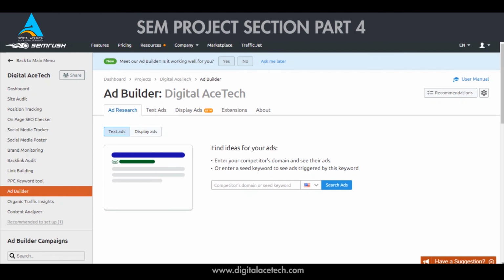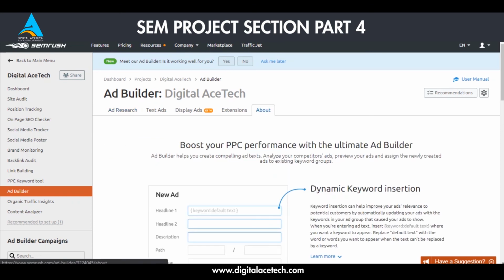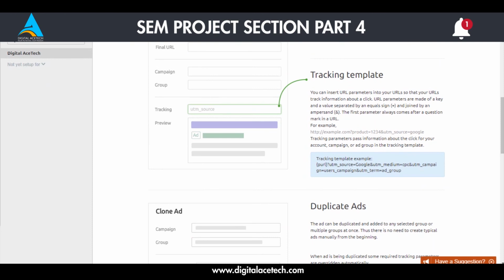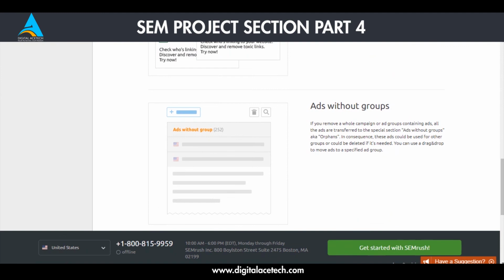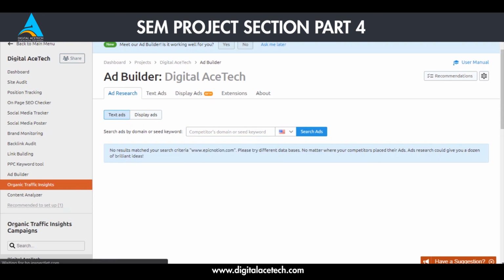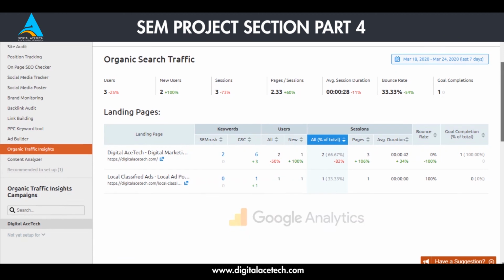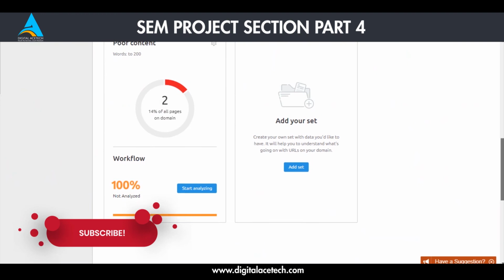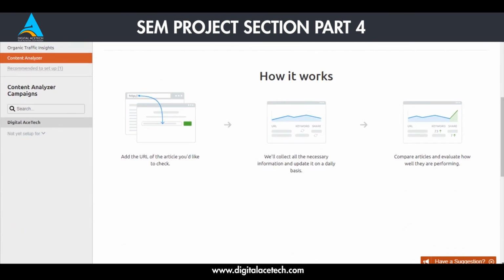SEMrush - Project Section (Part-4)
This video marks the completion of our 'Projects' section videos as we analyze the last three factors known as: Ad Builder, Organic Traffic Insights, Content Analyzer

semrush tutorial,
how to add projects in semrush,
adding projects to semrush,
setting up new project in semrush,
semrush new project setup tips,
semrush tutorial and tips,
semrush tutorials for beginner,
setting up semrush project,
semrush analytics report and projects,
fundamentals of semrush projects,
semrush tool tutorials,
how to set up seo project in semrush,
semrush for seo ,
how to use semrush for seo,
semrush for seo,
Competitior study in semrush,